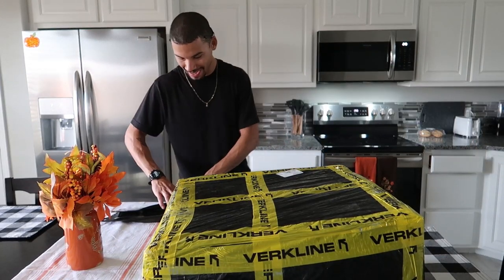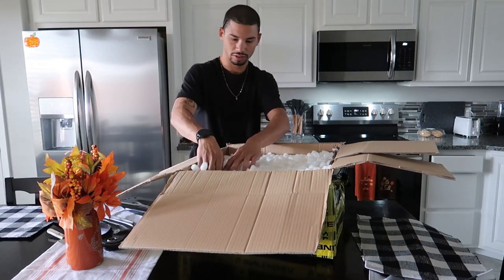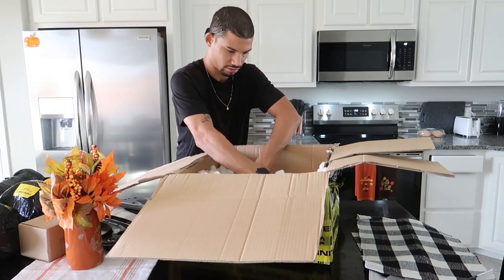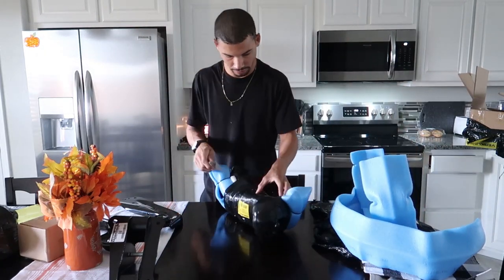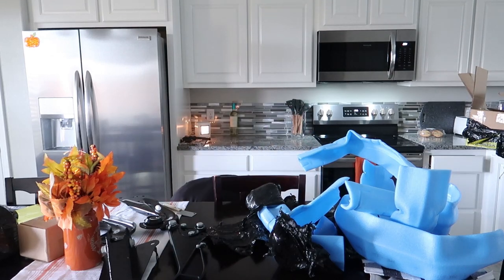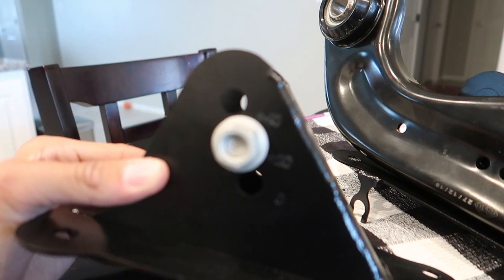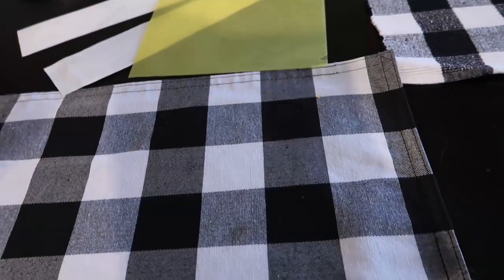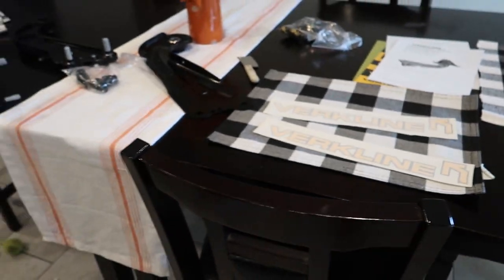ANTI-SQUAT // ANTI-LIFT TRAILING ARMS!! Verkline suspension is seriously serious! | MK7 Golf R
link to arms!

Instagram.com/Br32yce